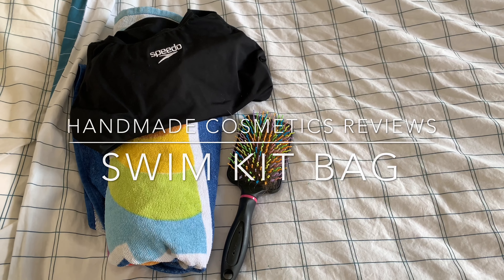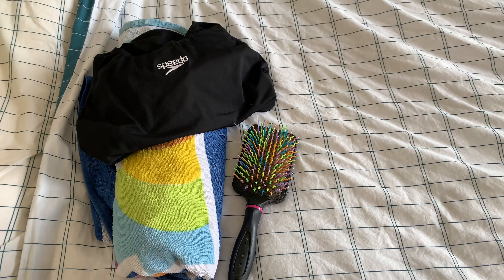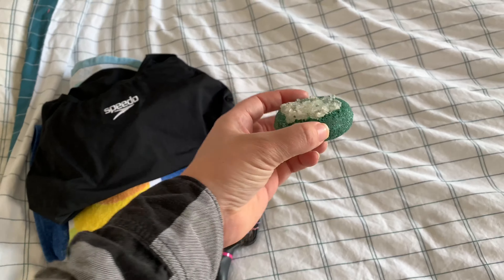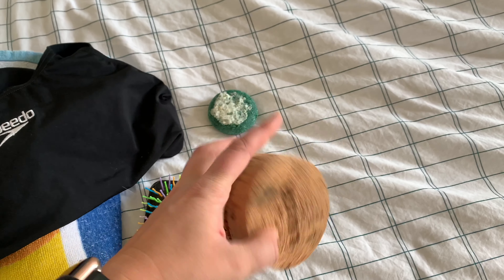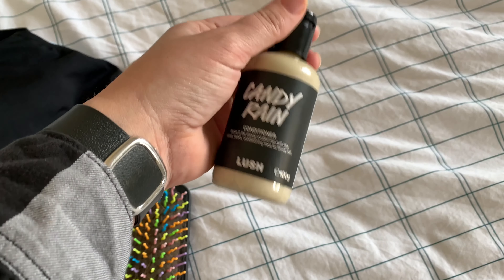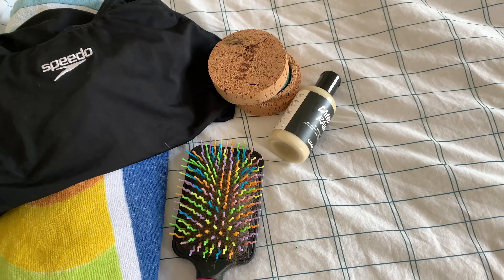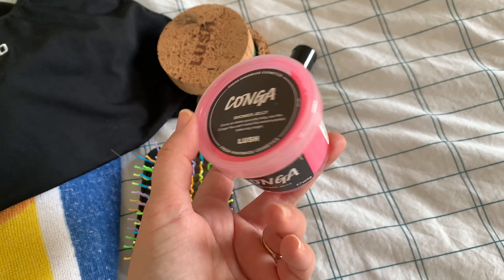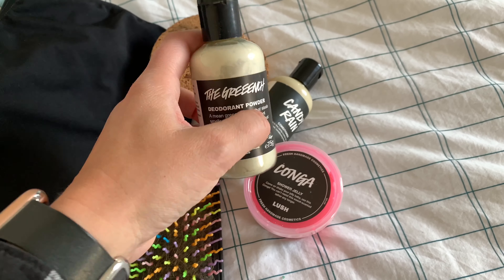Packing My Lush Swim Kit Bag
Packing My Lush Swim Kit Bag with some new products from Lush!